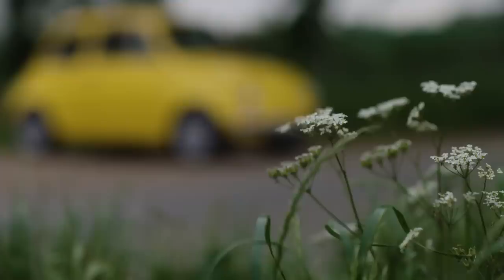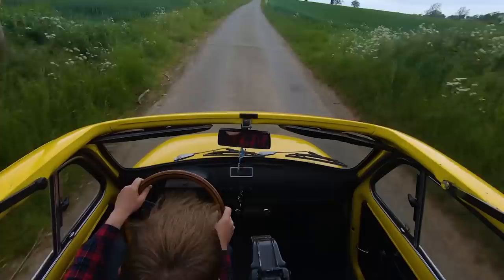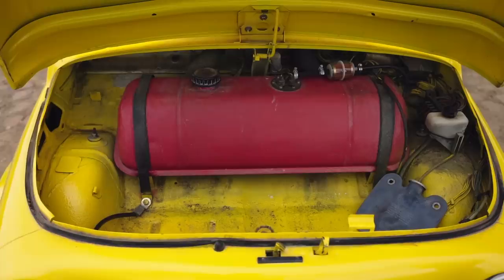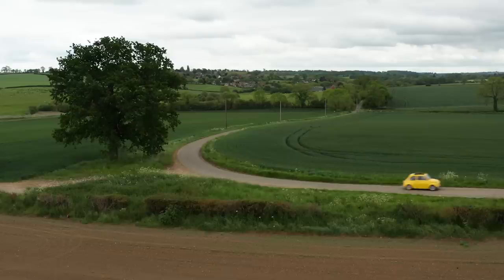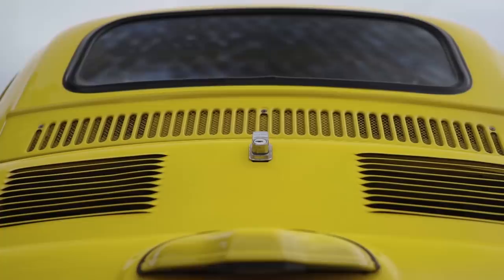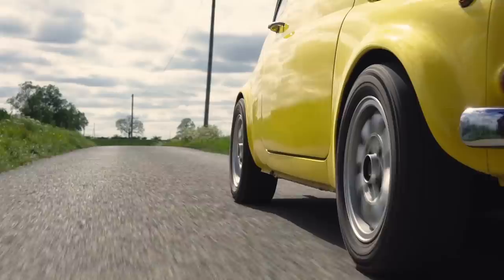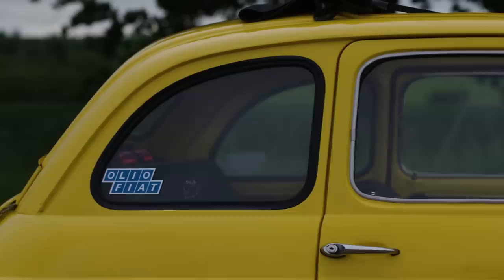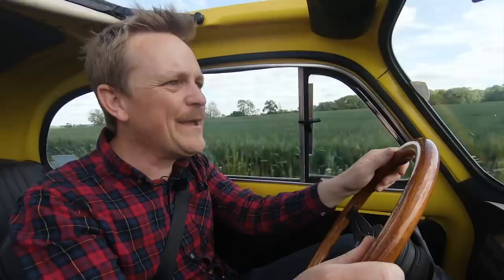1972 Fiat 500: Our Carfection Cars, Episode 3 | Carfection 4K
It's time for Rich to tell us about his 1972 Fiat 500 in the latest episode of Our Carfection Cars. What is this car like to drive almost 50 years on?